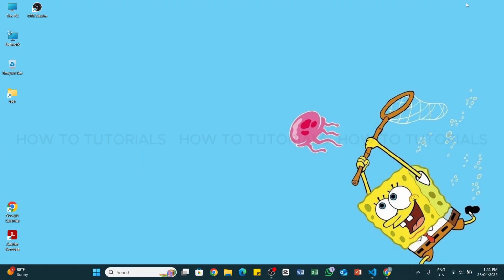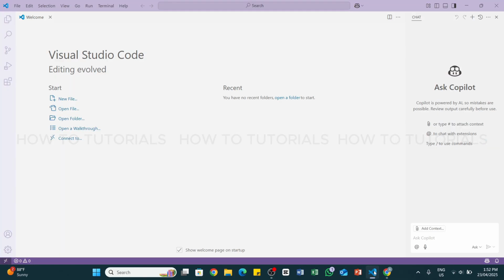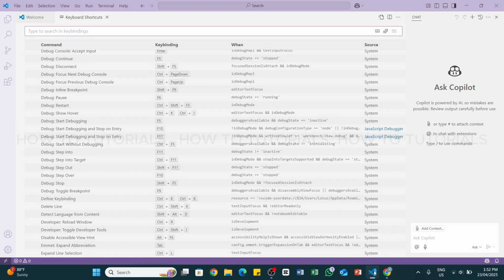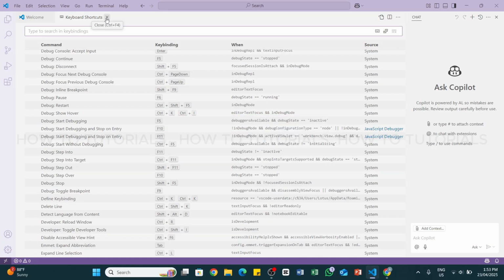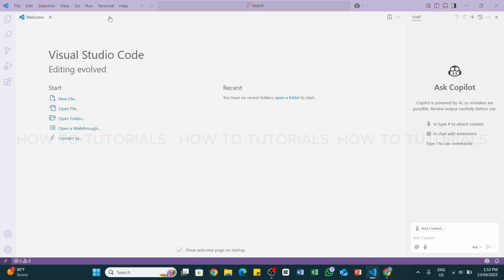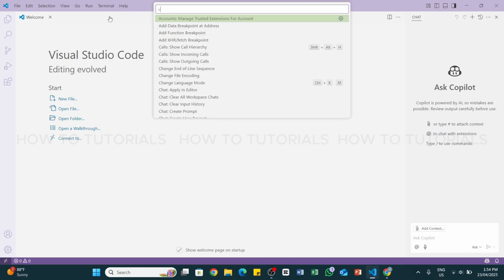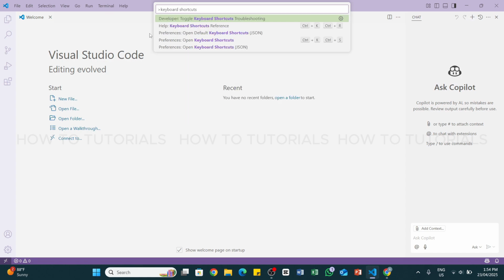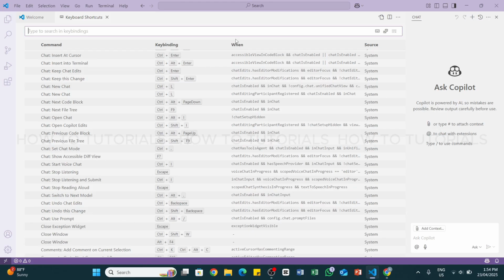How To Find Keyboard Shortcuts In VS Code 2025 | Customize Shortcut Keys In Visual Studio Code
"How To Find Keyboard Shortcuts In VS Code 2025 | Customize Shortcut Keys In Visual Studio Code" - A Video Guide by How To Tutorials.

Discover how to quickly access and manage keyboard shortcuts in Visual Studio Code with this 2025 tutorial. Whether you're looking to speed up your workflow or customize your keybindings, this video walks you through finding the shortcut reference and editing them to suit your coding style.